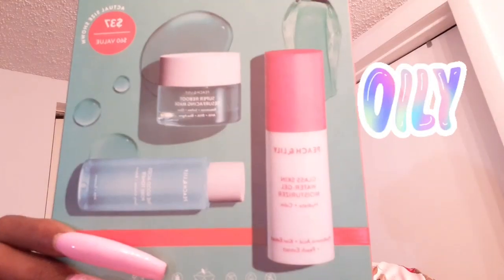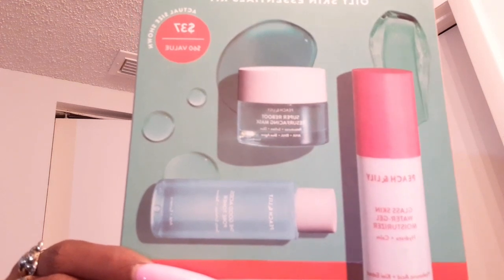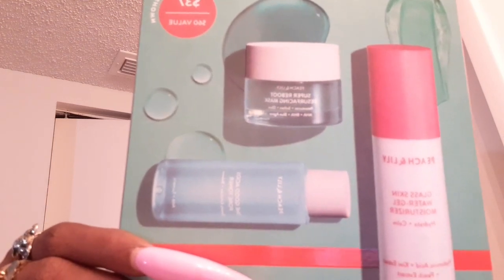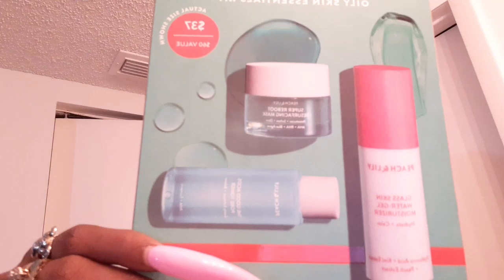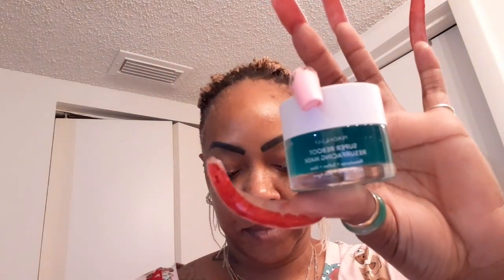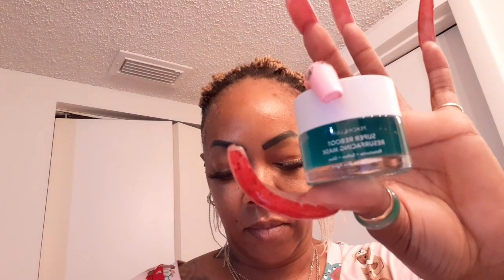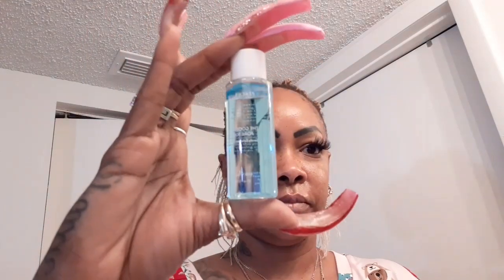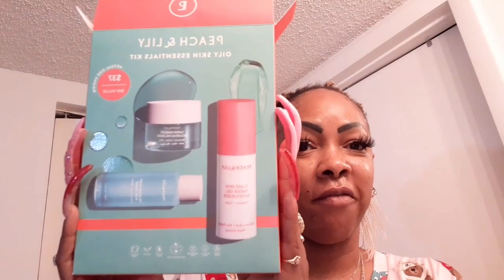Peach & Lily. Oily Skin Essentials Face Routine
I received this product complimentary from Peach&Lily.